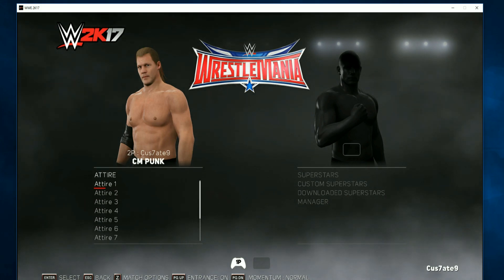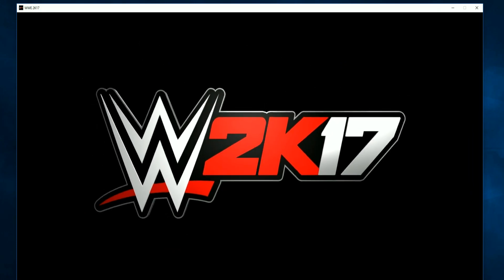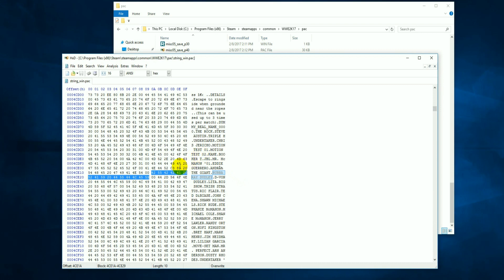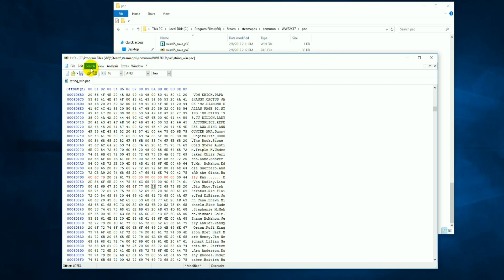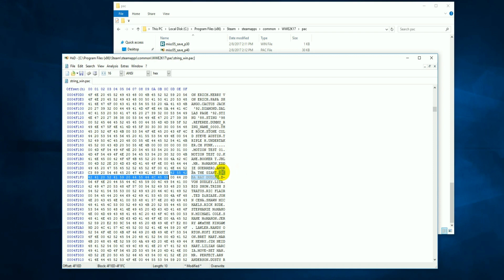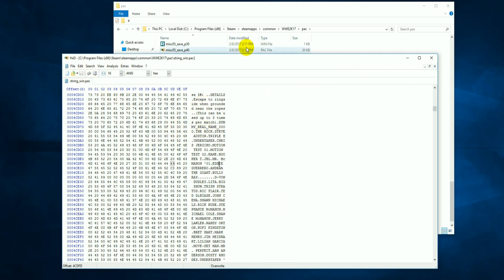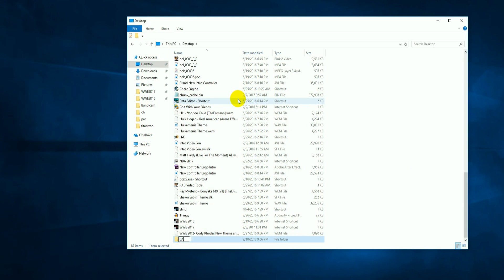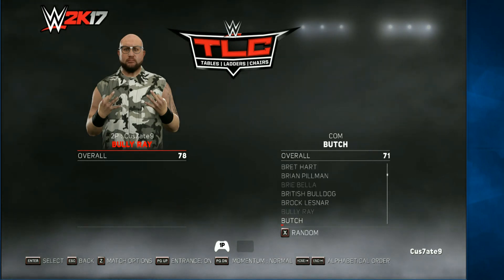WWE 2K17 PC TUTORIAL: CHANGING SUPERSTARS NAMES (MOD)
After learning how to do this from the great modders on the Smacktalks forums, I was asked by someone to make a tutorial on the subject, so here you guys go.

If you guys like this video then SMASH!! that LIKE button. And let me know what you guys think in the COMMENT section below!

Until next time, "I've been Cus7ate9, and you've been YOU, I'll catch you later!"